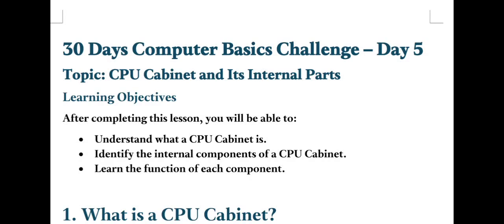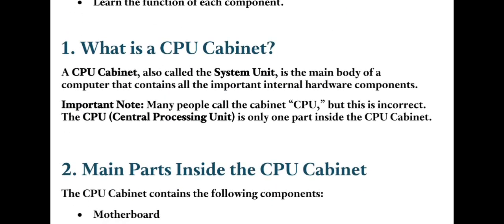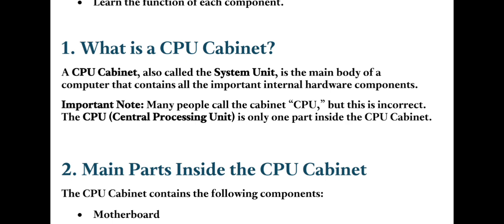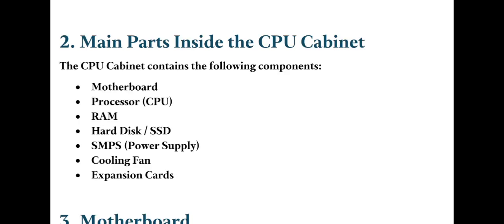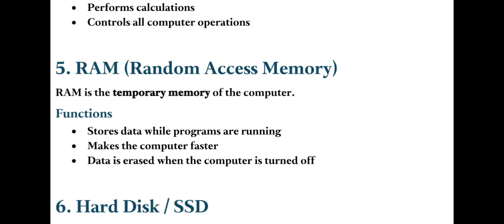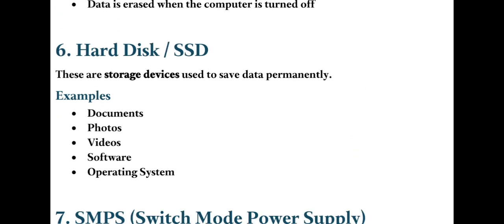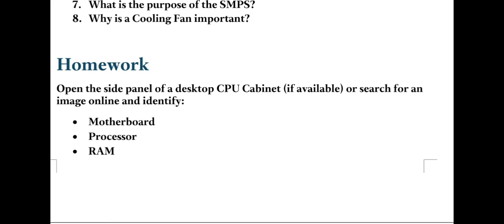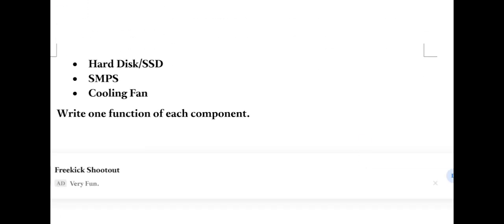CPU Cabinet Explained | Internal Parts of Computer | Motherboard, RAM, CPU & SMPS | Day 5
Welcome to Day 5 of the 30 Days Computer Basics Challenge!

In this lesson, you'll learn about the CPU Cabinet (System Unit) and its internal components in simple language.

📚 Topics Covered:

- What is a CPU Cabinet?
- Motherboard
- Processor (CPU)
- RAM
- Hard Disk / SSD
- SMPS
- Cooling Fan
- Expansion Cards

This video is perfect for beginners, students, and anyone learning computer basics from scratch.